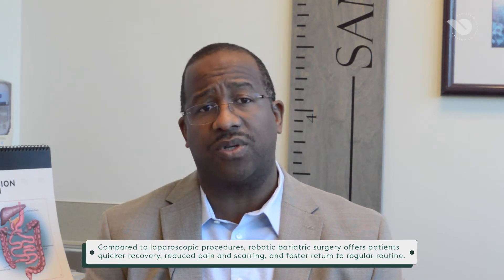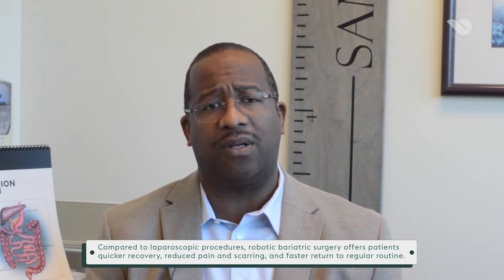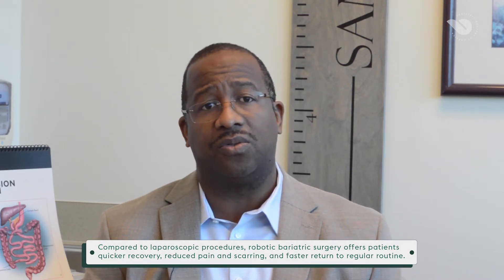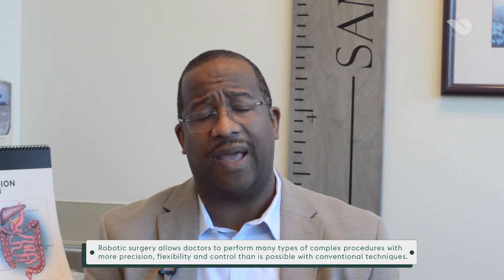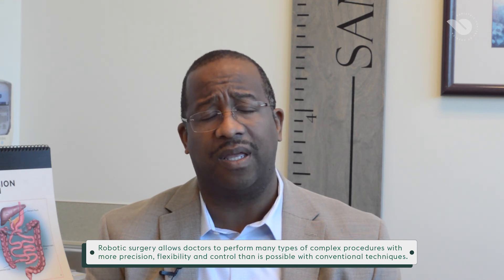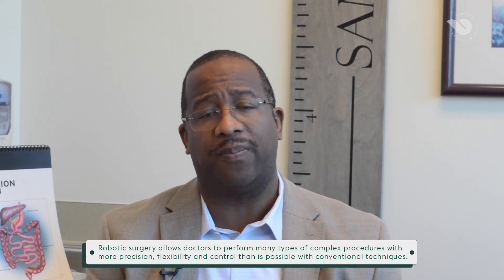Laparoscopic vs. Robotic Bariatric Surgery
Bariatric surgery operations have evolved over the years in the way in which they are performed. In this video, Dr. Maynard talks about the different methods of performing weight loss surgery.